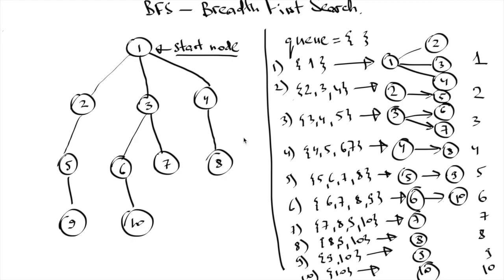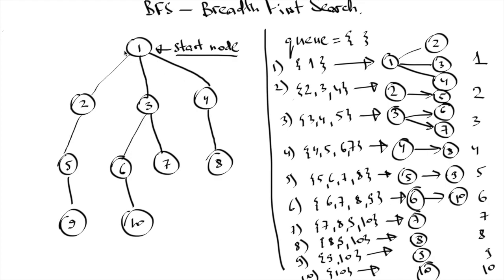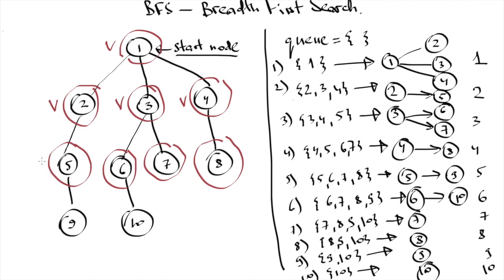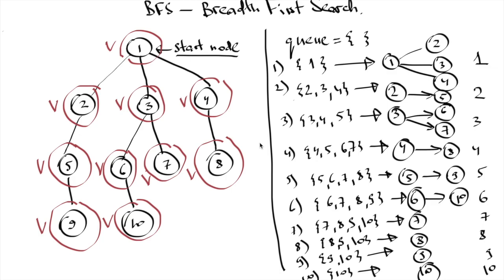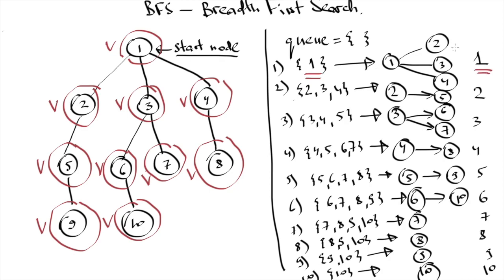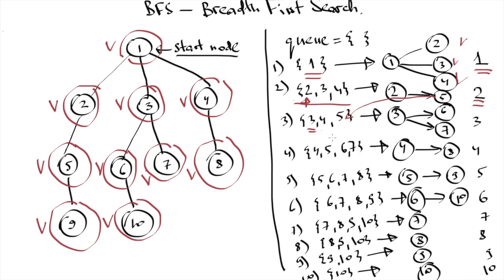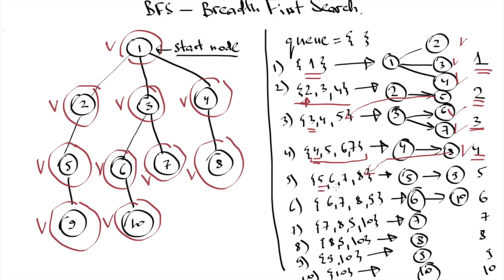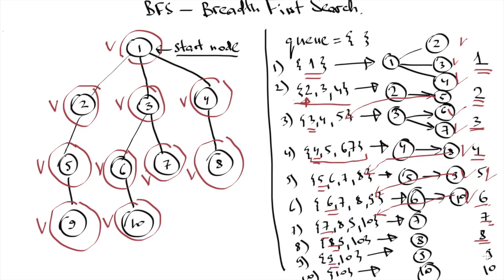Breadth First Search Algorithm | BFS explanation (Lesson 1)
The video explains how Breadth First Search (shortly BFS) algorithms works. The implementation using the queue data structure is also explained.